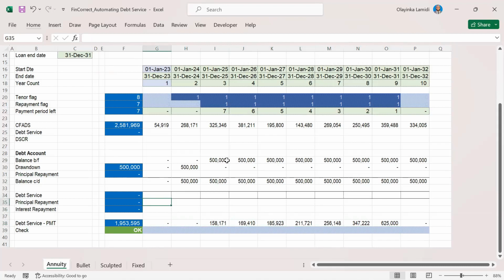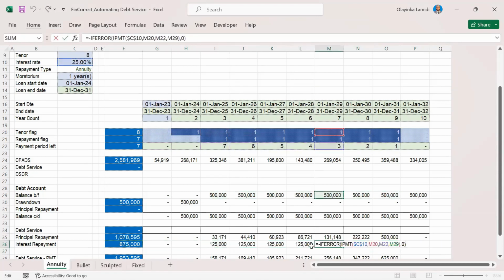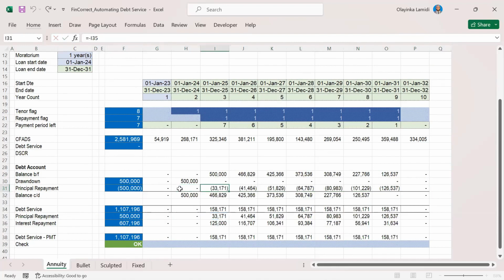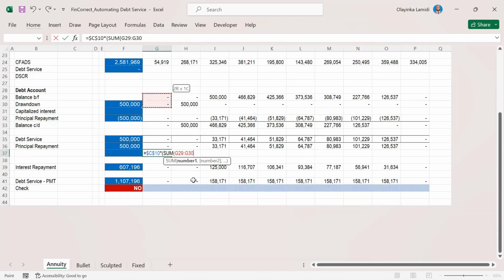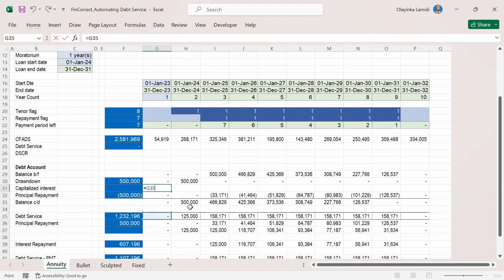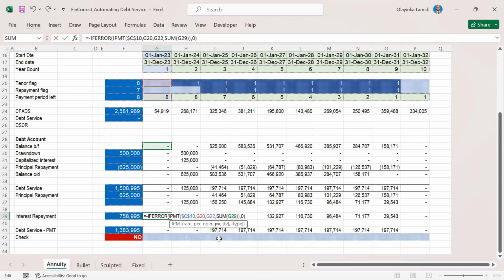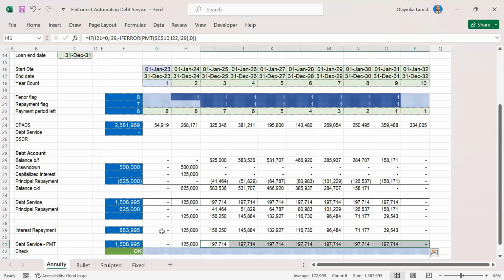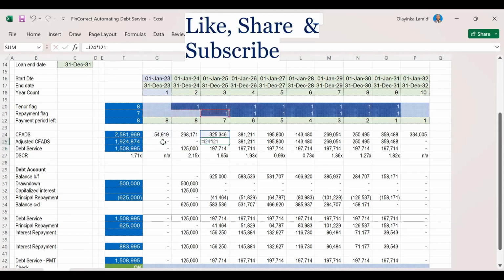Annuity Debt Repayment Part 2 - FinCorrect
Unlock the secrets of project finance with automated debt repayment using annuity plans! This video explores how leveraging annuity repayment structures can optimize your project financing, ensuring smoother cash flow management and debt servicing. Watch now and elevate your project finance game

Project Finance Modelling, Private Equity, Finance, Investment, Valuation.